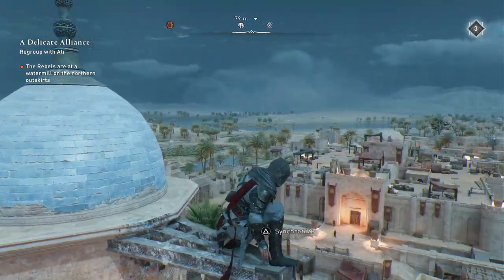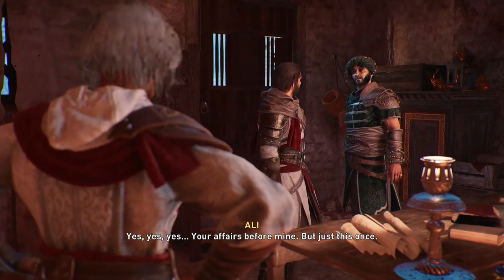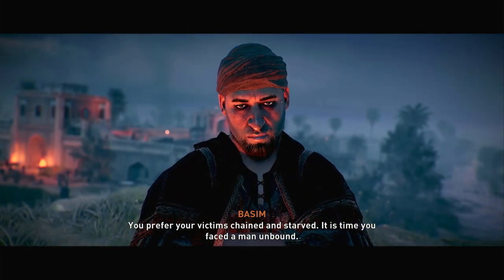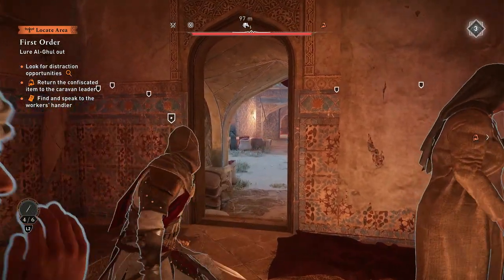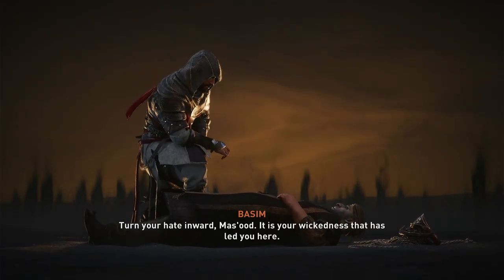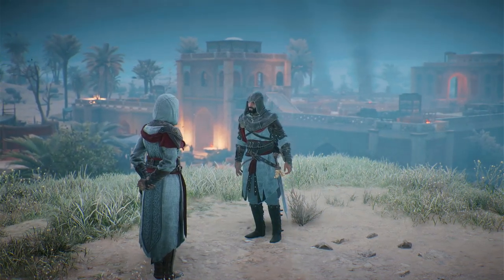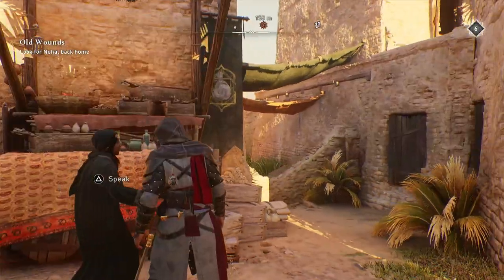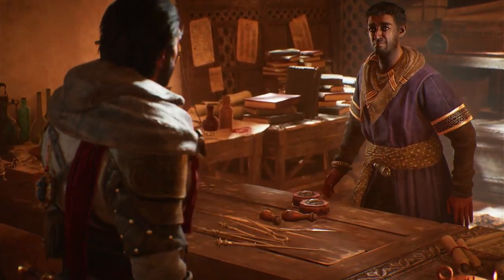Assassin's Creed Mirage, Part 4 Gameplay and Walkthrough.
. Assassin's Creed Mirage Walkthrough Gameplay Part 4 includes a Review and  Story Mission 4 for PlayStation 5 (PS5) Assassin's Creed Mirage Walkthrough Part 4 will include a Review, New Gameplay, PS5 Gameplay, Parkour, Combat, Skills, Tools, Basim, Reaction, Main Missions, Side Missions, Outfits, Costumes, Tokens, Talismans, Cinematics, Cut Scenes, OST, Story Missions and all Single Player Campaign Missions and the Ending.

. Assassin's Creed Mirage is an action-adventure game developed by Ubisoft Bordeaux and published by Ubisoft. Set decades before the events of Assassin's Creed Valhalla, Mirage is a "coming-of-age story" following Basim Ibn Ishaq.